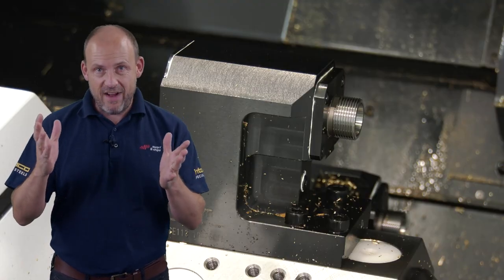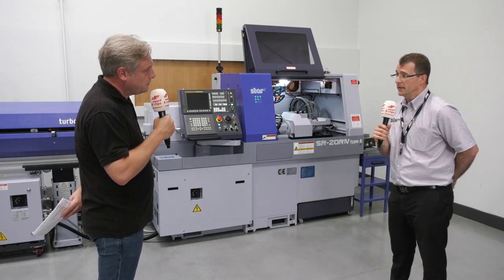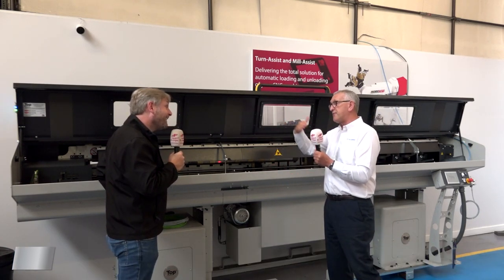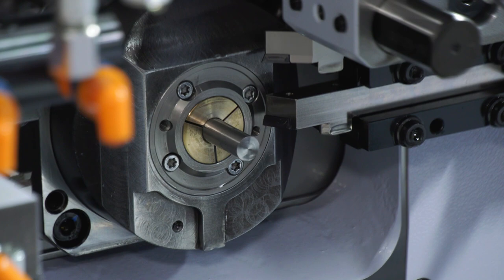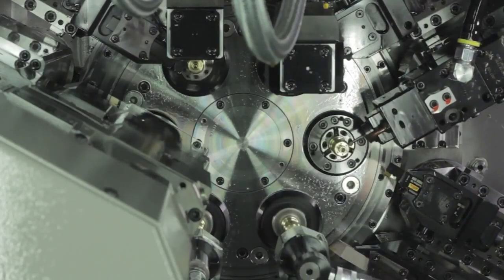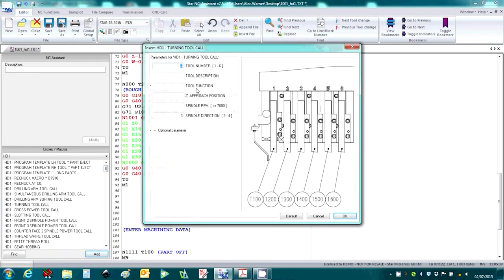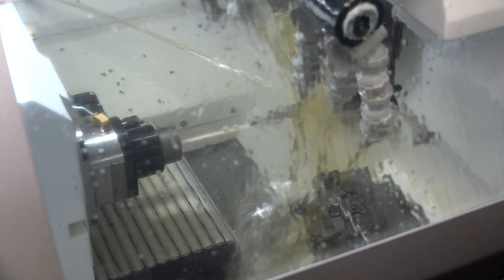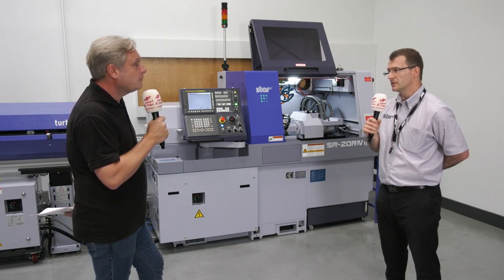Swarf Talk: Ep 2 | Think You Know About Sliding Head Technology?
The Only Limit Is Your Imagination - Watch the latest Swarf Talk to find out how Sliding Head technology can make you more profitable;

What is the longest length you can machine on a slider?
What's the difference between guidebush and non-guidebush?
What diameter bar can I cut?
Can I make complex components?
Do I have to make 1,000's of parts to be cost effective?

Find all this out and more in Swarf Talk 2, Slider Special.